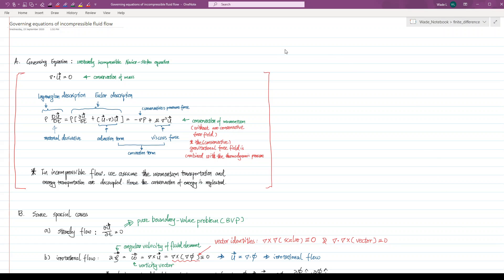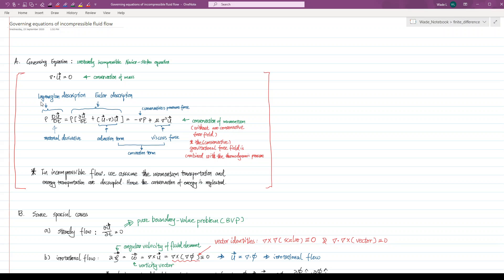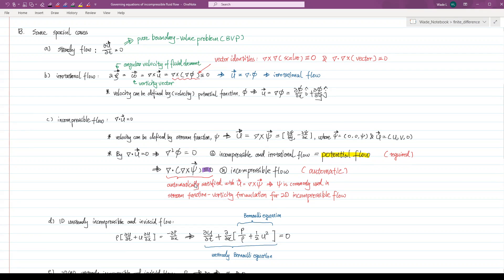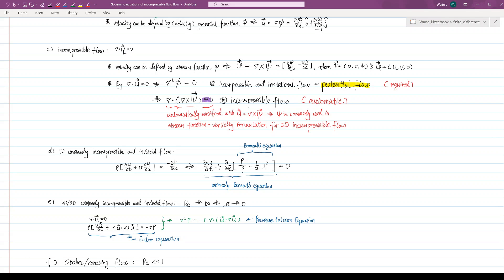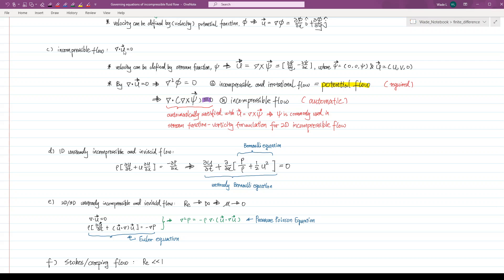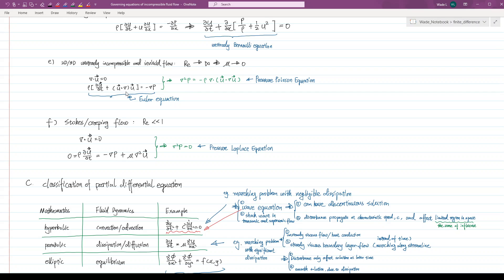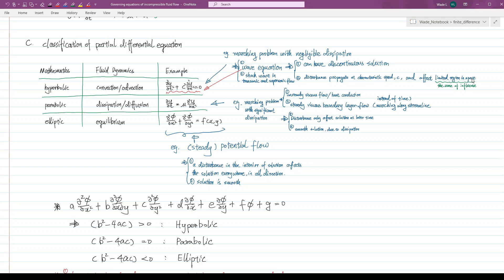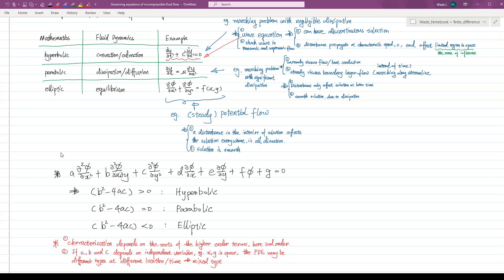Lecture 1: Governing equations for incompressible flow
In this video, I talk about the governing equations for incompressible fluid flow and some typical cases we encountered in practice. I also briefly demonstrate how to classify a partial differential equation for the analysis in fluid dynamics